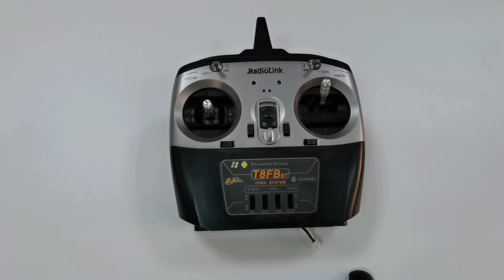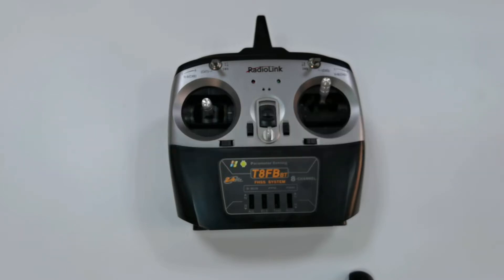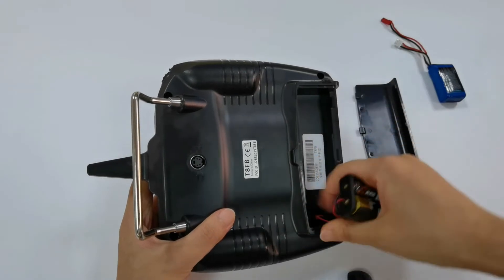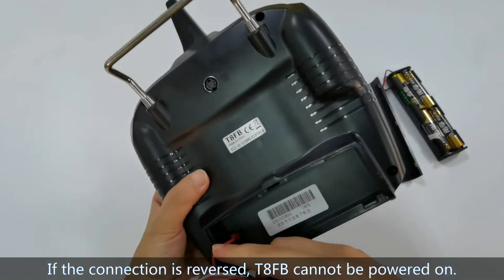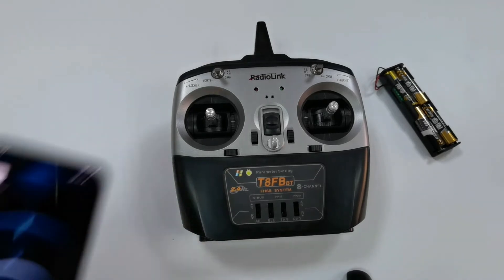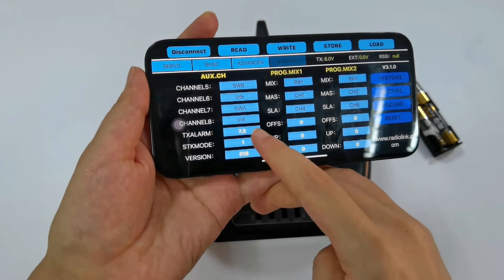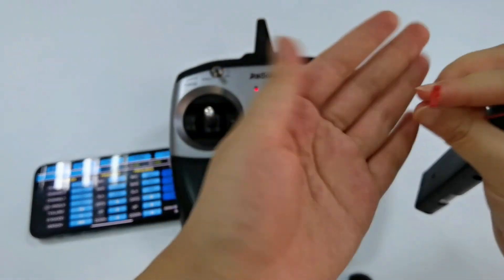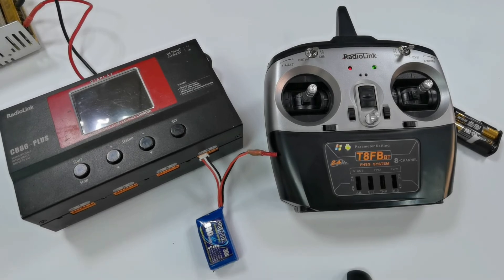TX Voltage Alarm & Battery Supply of T8FB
Power on T8FB. It keeps beeping. Why is there the beeping alarm? It is caused by transmitter low voltage alarm.
Please note: Transmitter low voltage alarm of T8FB is self-adaptive. The alarm value will be set automatically according to the battery you use to power T8FB.
So What batteries can be used to power T8FB?
T8FB is standard packed with a battery holder, which can hold 4 AA batteries. When powering T8FB with 4 AA batteries, the low voltage alarm is 5V by default. The voltage of a fully charged AA battery is 1.5V. The total voltage of 4 pieces fully-charged AA battery is 6V. So the alarm will go off once the voltage reaches 5V.
Except AA battery, you can also use 2S and 3S LiPo battery to power T8FB. Remove the battery holder out. Two pins are inside it. There are positive and negative signs next to the pins. Use the lipo battery with JST connector to power T8FB. Make sure the connection is not reversed. Red cable is positive, and black cable is negative. If the connection is reversed, the transmitter cannot be powered on.  The low voltage alarm for 2S lipo battery is 7.3V by default, and 11V for 3S battery.
Where to check the transmitter low voltage alarm?
We can check it on Parameter Setup APP. It is T8FB bluetooth version, which means I can connect it to the APP via bluetooth. The App has already been installed on my phone. Here it is. Click Connect-- T8FB makes a beeping sound. Then press any one of the trimmer buttons to confirm the connection. The beeping sound stops means the connection succeeds. Click SYSTEM1-TX-ALARM, transmitter low voltage alarm. It is 7.3V for 2S battery by default. You can make small adjustments to it. For example, I set it from 7.3 to 7.4V. After setting it, click WRITE. Then the data will be stored.
Please Note:
1. All the battery can be used to power the transmitter, such as chargeable battery, battery pack, nickel-metal hydride battery and so on. But please make sure the voltage is within the working range of T8FB, and the connector of the battery is JST.
2. The USB port of T8FB is not used to power the transmitter or battery. It’s only for firmware update. If you want to charge the lipo battery, use professional lipo battery charger, such as RadioLink CB86-PLUS charger.